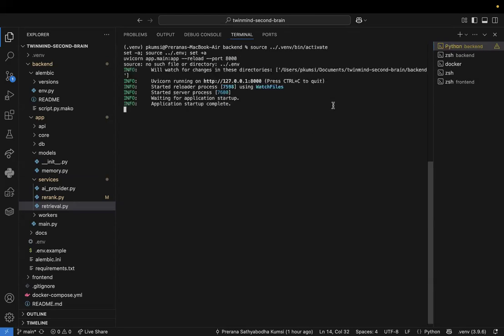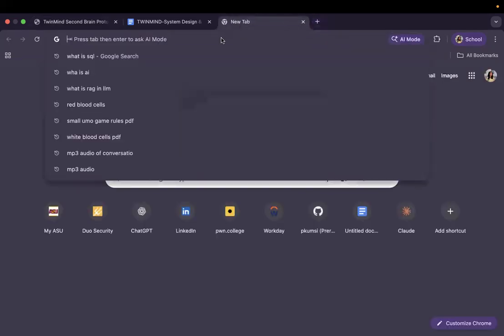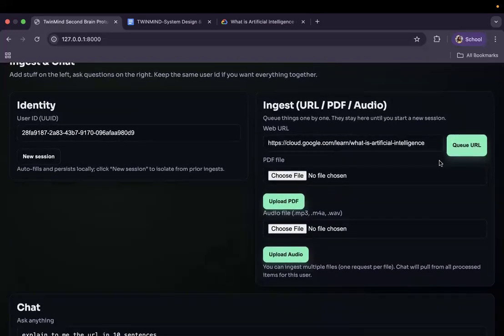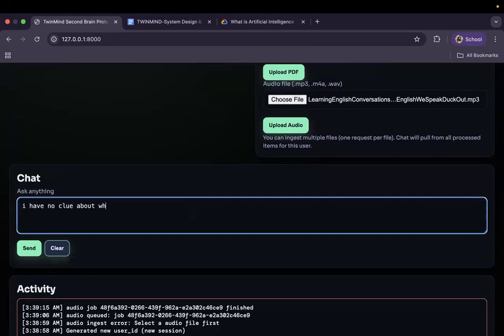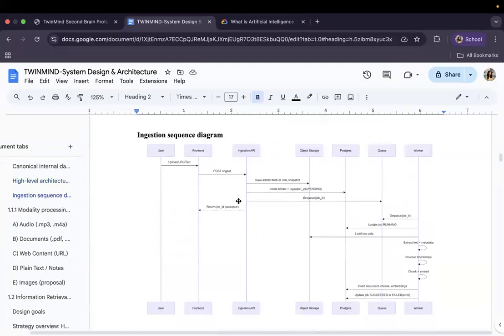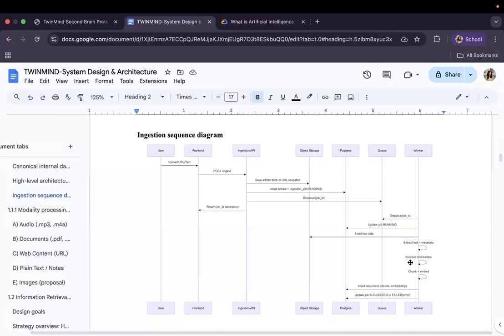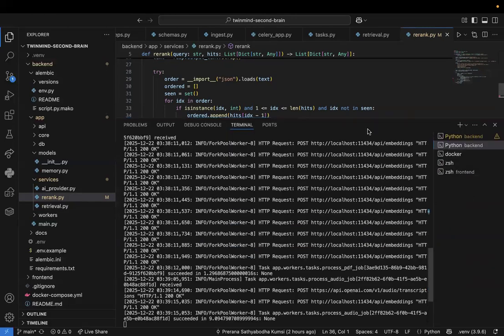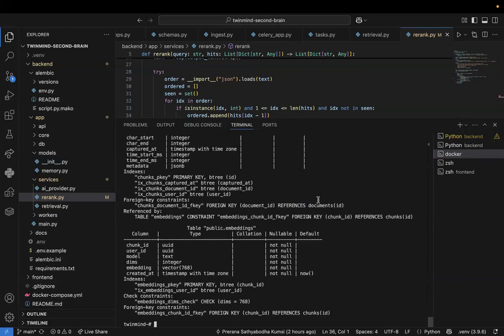The "Second Brain" AI Companion - Demo Video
Foundational “second brain” prototype that ingests web URLs, PDFs, and audio, stores chunked/embedded content in Postgres + pgvector, and answers questions via semantic search + optional LLM rerank + chat synthesis. Built with FastAPI, Celery, Redis, Postgres, and a minimal frontend.